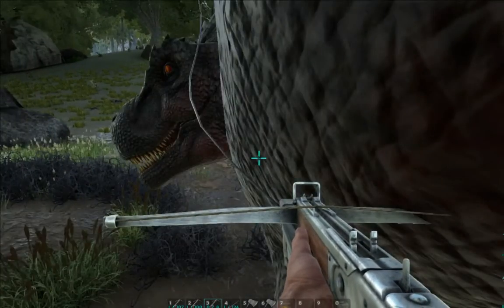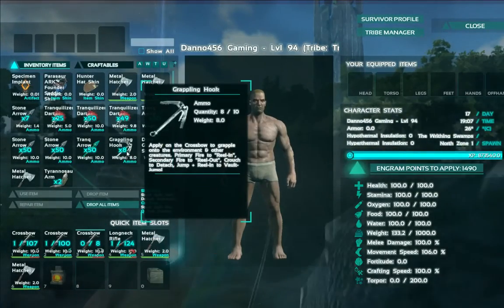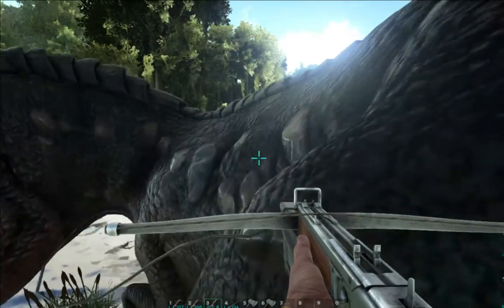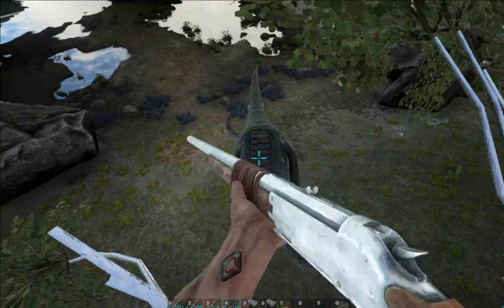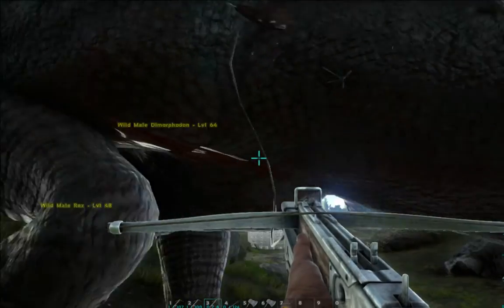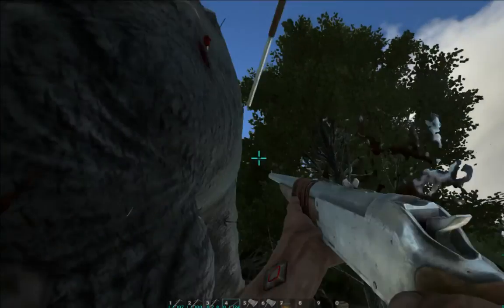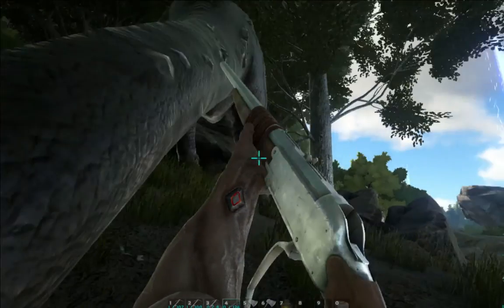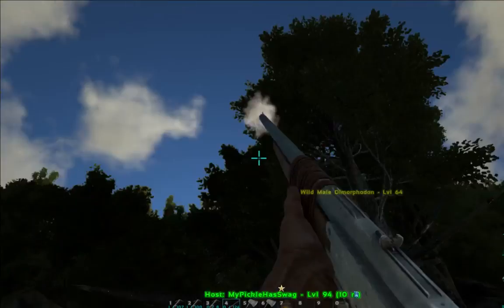The Ark new update Grappling hooks